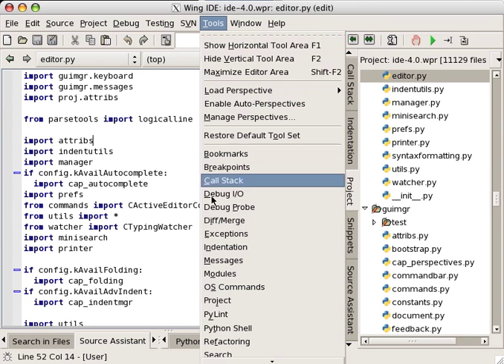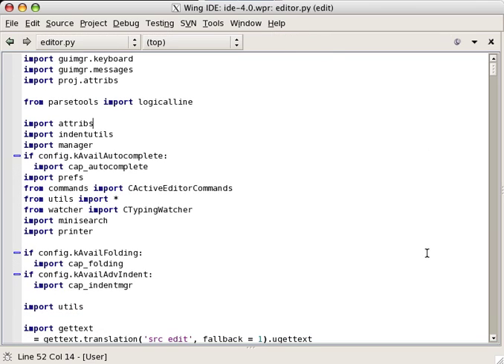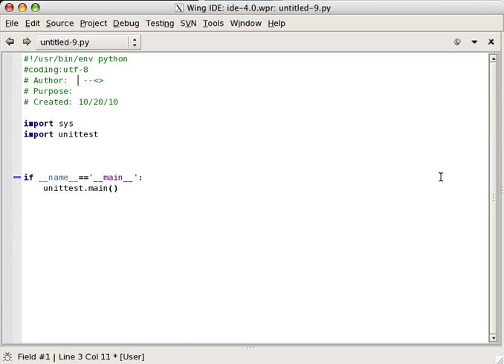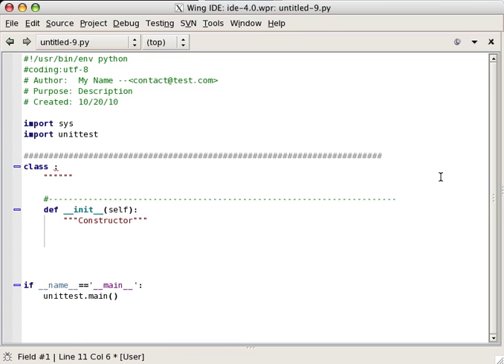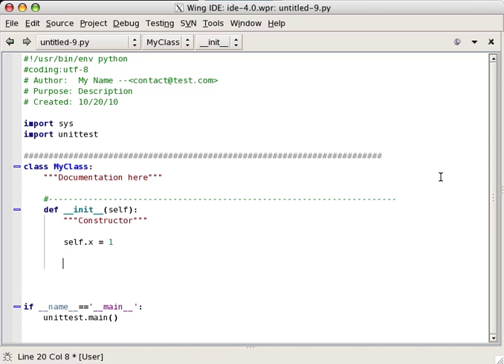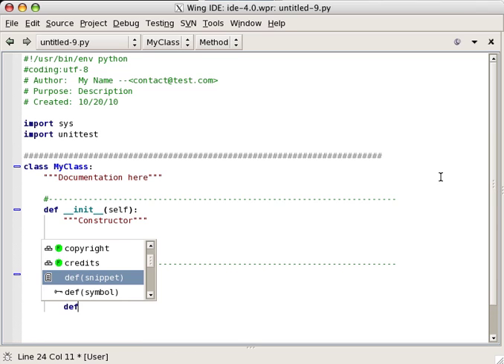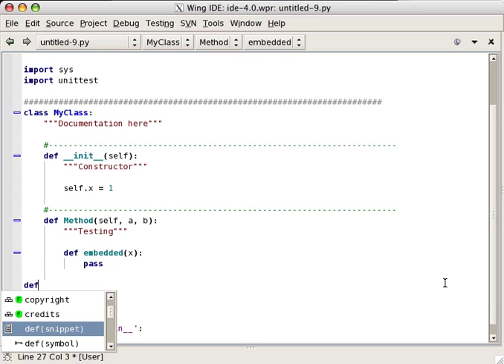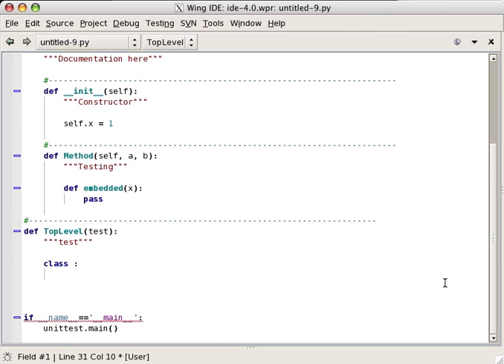Code Snippets in Wing IDE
Briefly overviews how to use the snippets tool in Wing IDE to enter repeating code motifs in the editor.